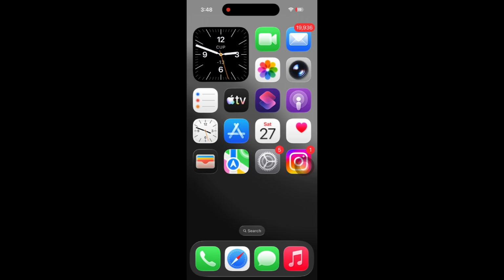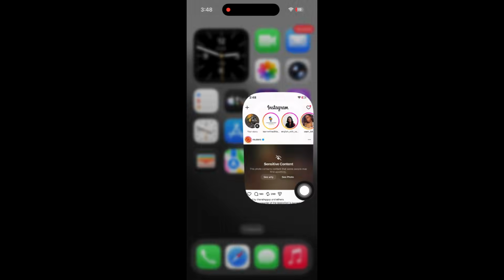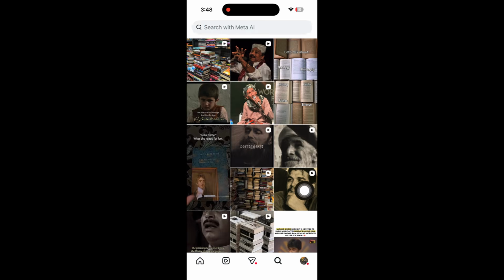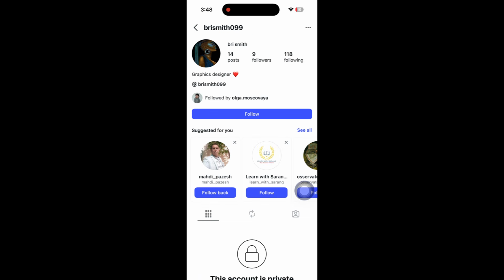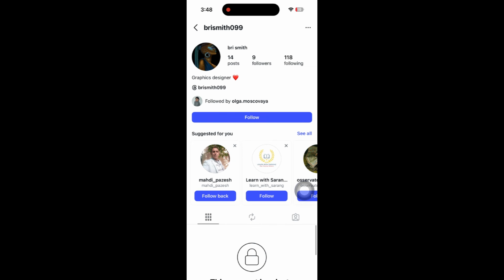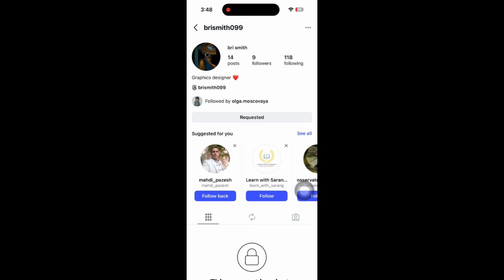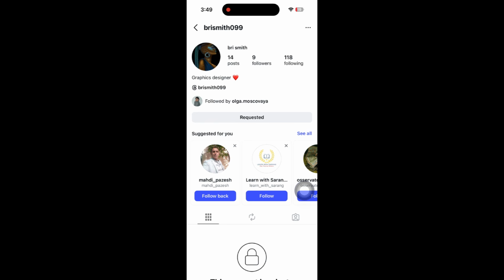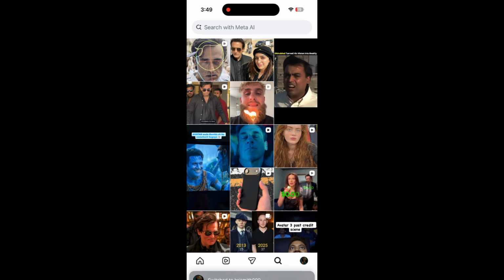How To Check Followers On Private Instagram Account